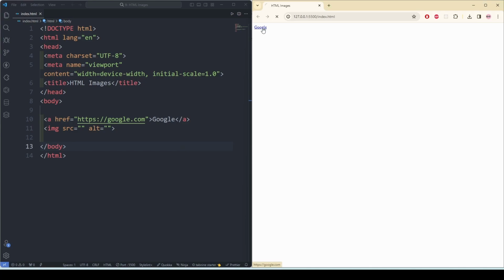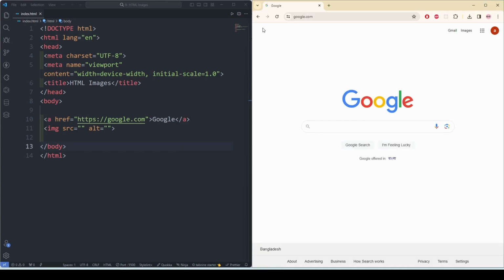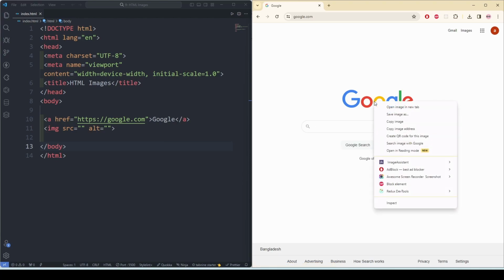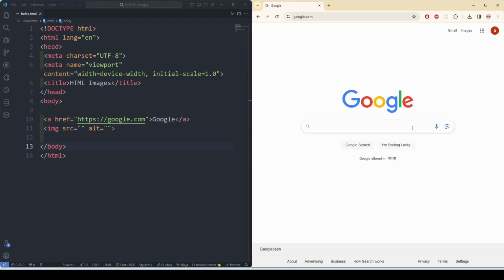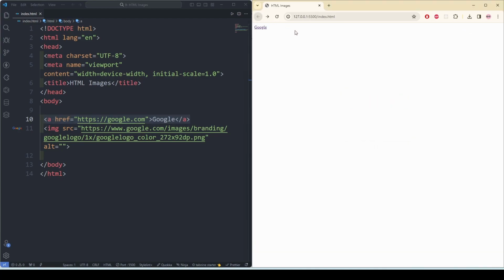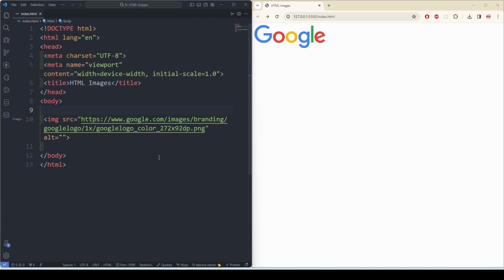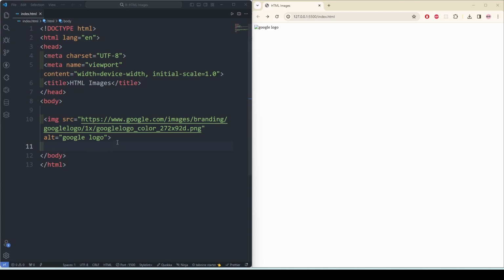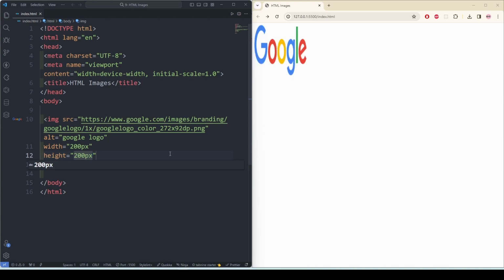Beginner's Guide to HTML - 9. HTML Images